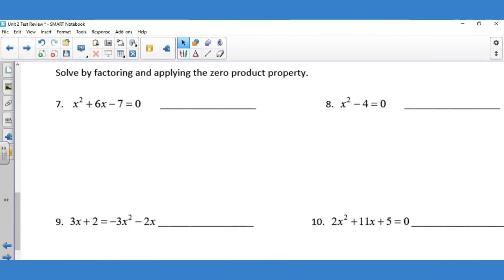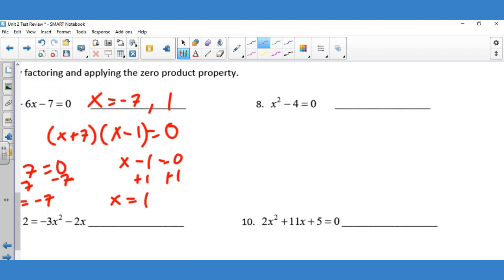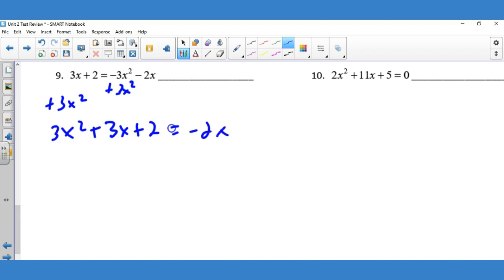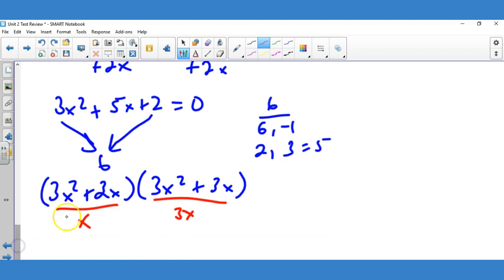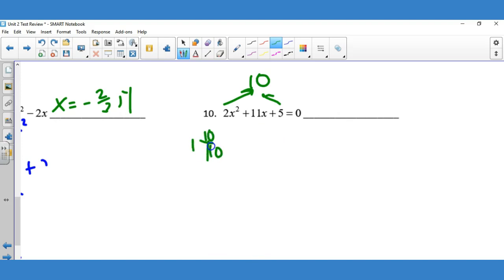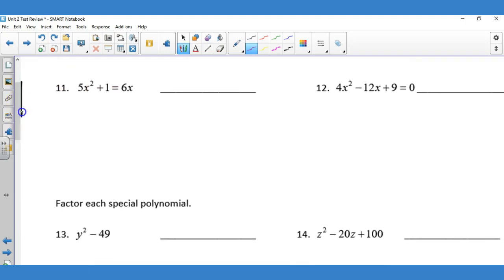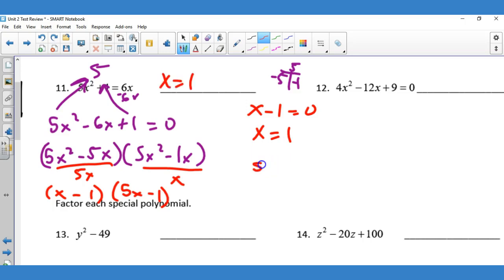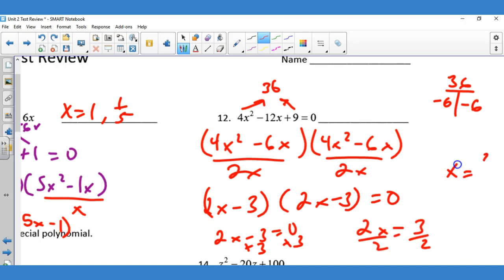Unit 2 Test Review Part II 7-12